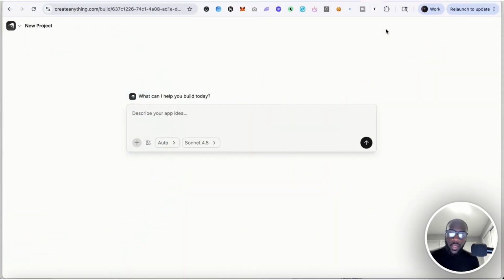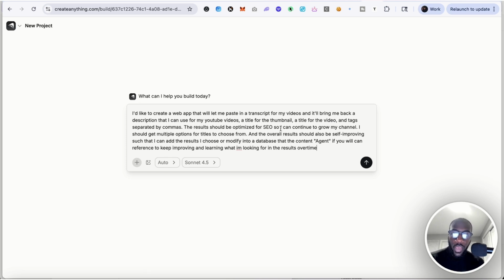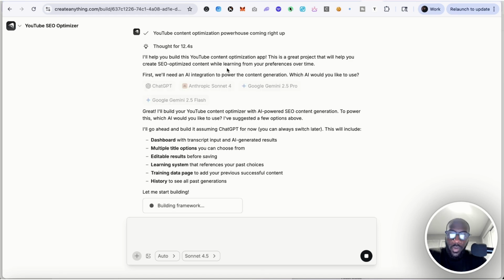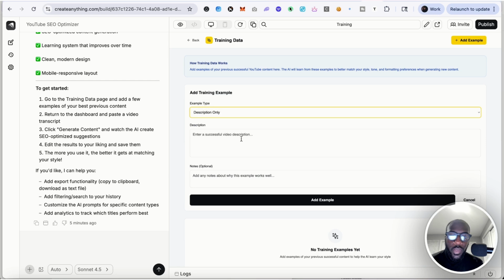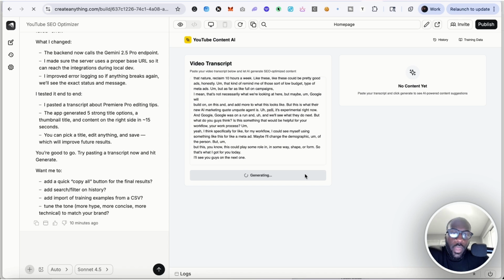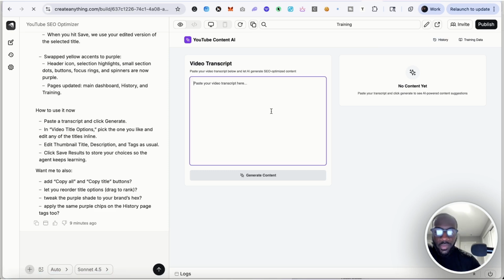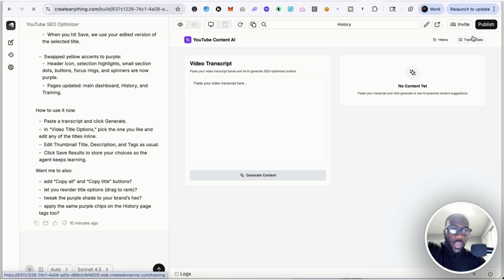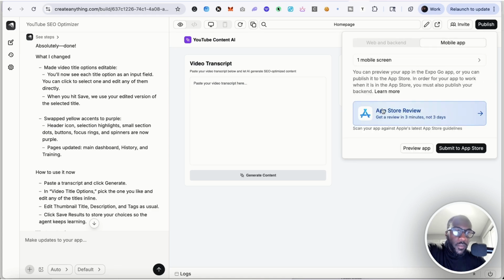Anything AI Review: An AI That Codes & Tests Apps For You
I used an AI to build another AI that automates my entire YouTube SEO workflow. The platform is called Anything, an AI copilot that you can build web and mobile apps with simply by prompting it. So I put it to the test.

In this video, I challenge Anything to build a custom web app from scratch, with the goal being to create a 'Content Agent' that takes my raw video transcripts and automatically generates SEO-optimized descriptions, titles, and tags for my YouTube channel. We even build in a self-improving feature, allowing the AI to learn from my previous content to match my style perfectly.

Watch the entire process, from the initial prompt to the final published web app. We'll see Anything's autonomous coding agent, 'Max', take over my browser at a point to perform automated QA testing and bug fixes in real-time. Let's find out if Anything lives up to its name.

Timestamps:
0:00 – Intro: What “Create Anything” AI co-pilot can do
0:44 – The web app idea: auto-generate YouTube titles, descriptions, tags
1:58 – Setting up the prompt + building the product with Anything
3:41 – Training data, history, and the self-improving content agent
4:47 – Testing, debugging, Max autonomous agent, and model selection
7:56 – Final build, editing UI, saving results, publishing the web app